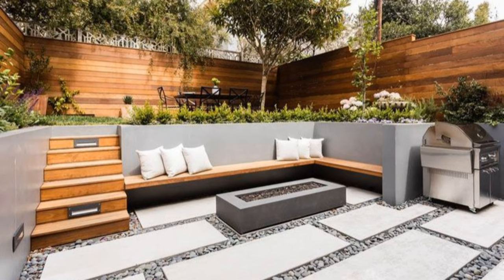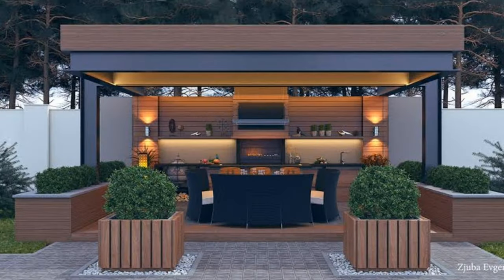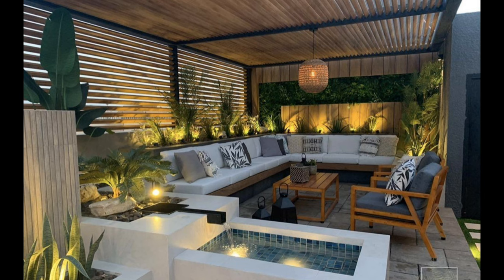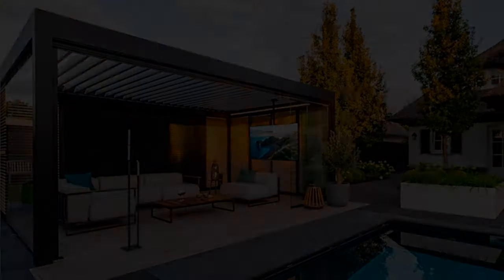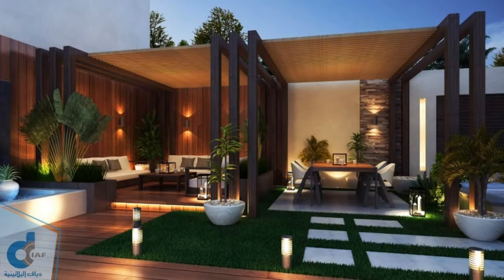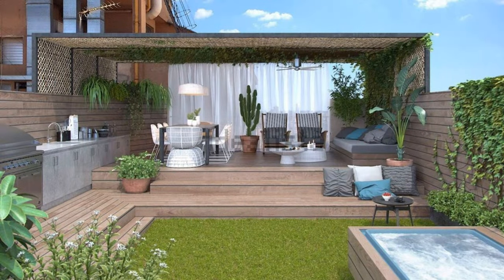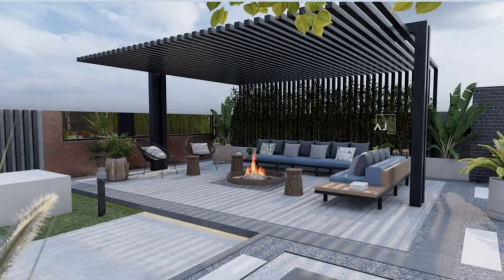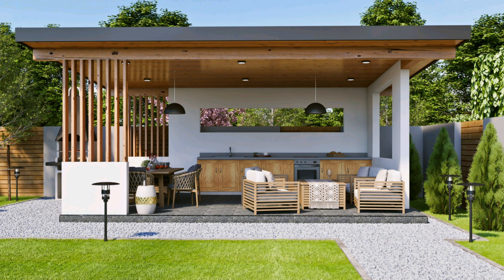100 Modern Backyard Patio Design Ideas 2024 Home Garden Landscaping ideas | Outdoor Seating Designs